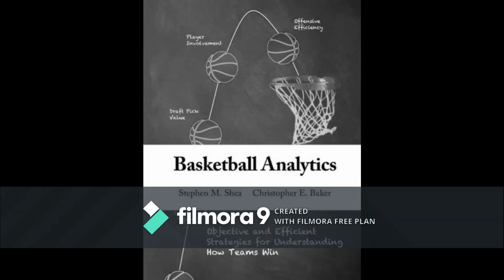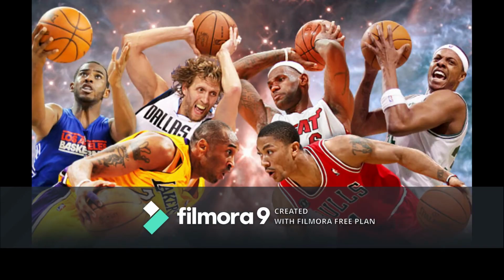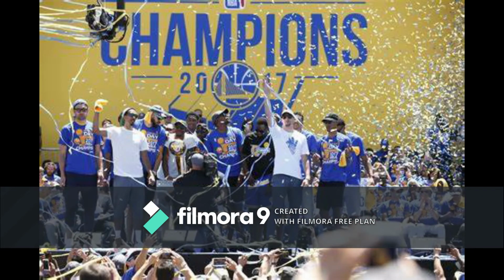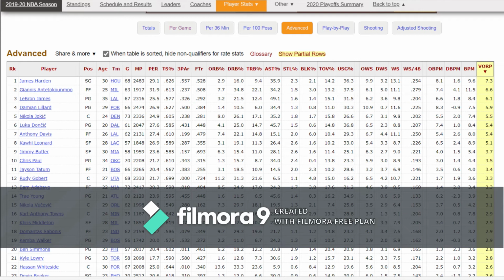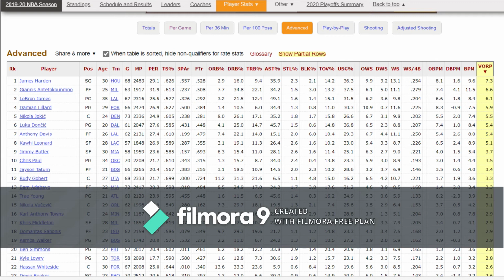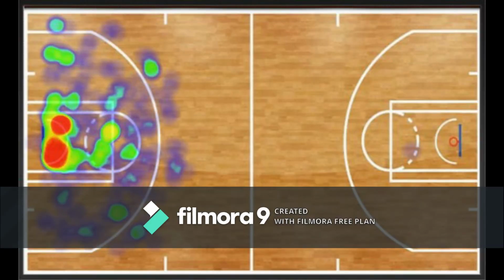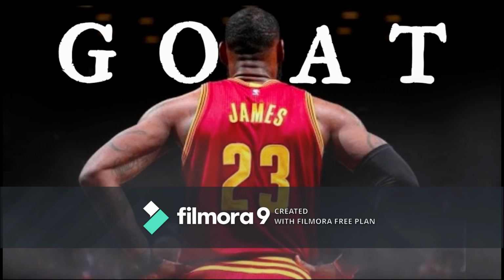Book Report MGT 322